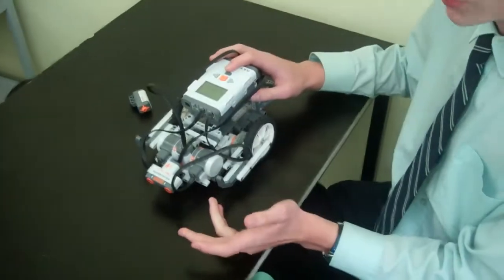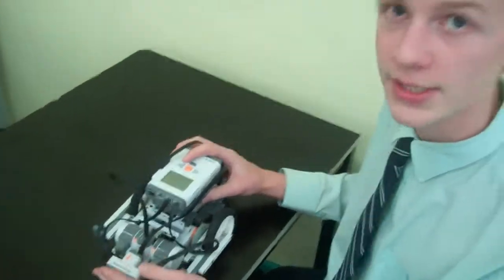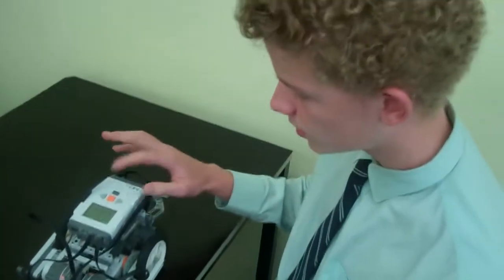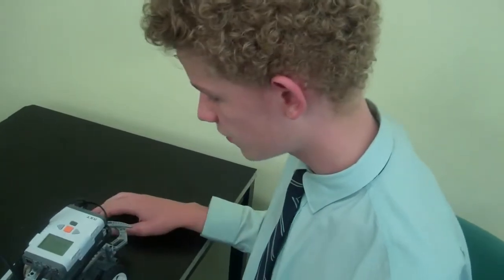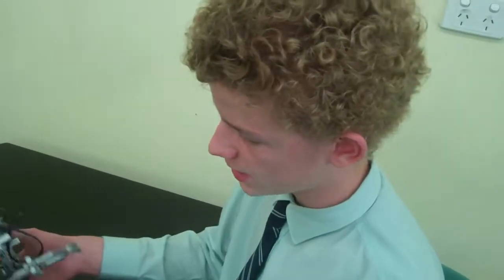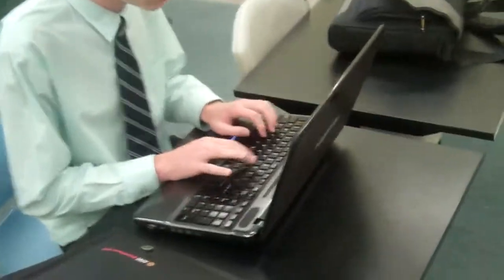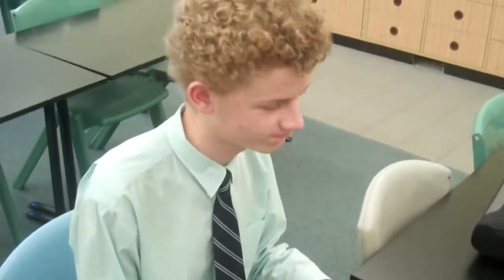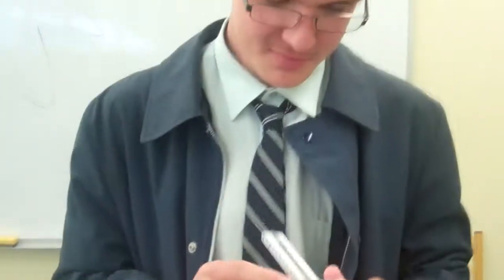2012 Codarra Robotics Challenge - Trinity Christian School Video Report